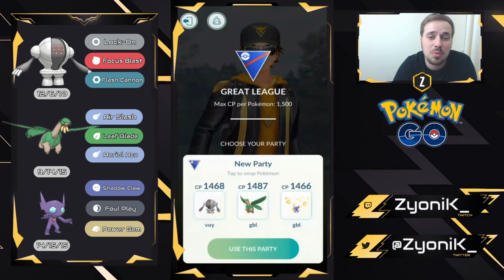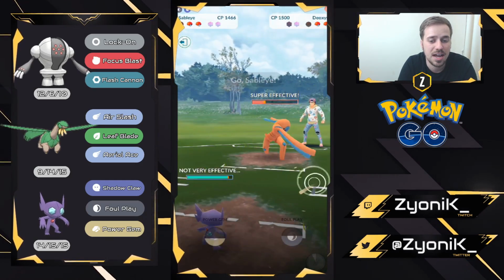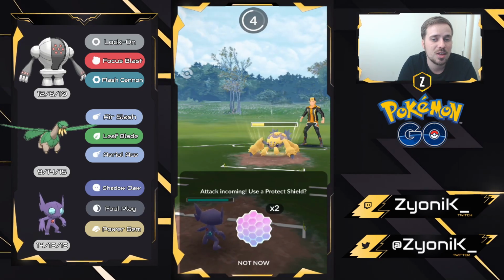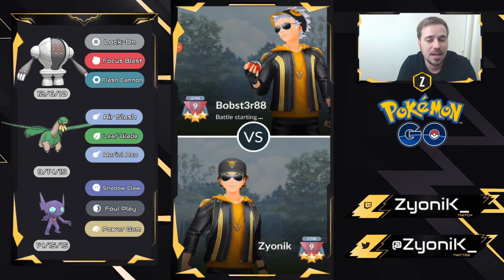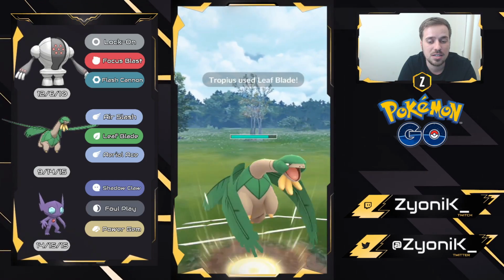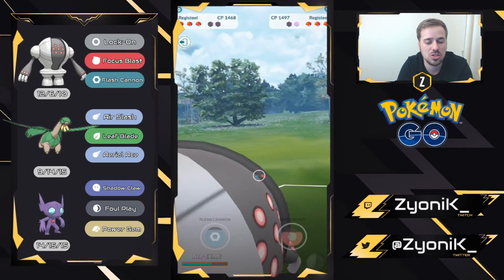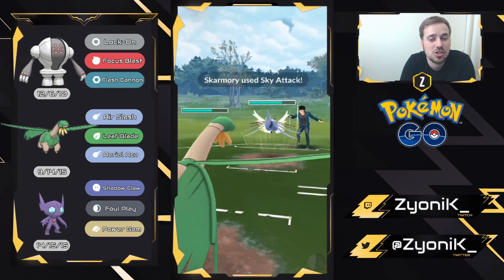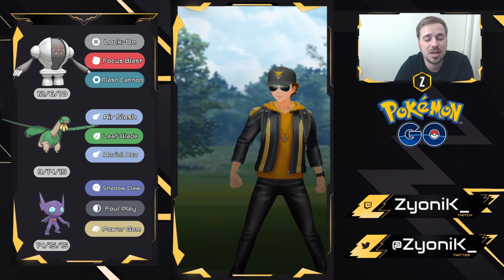SABLEYE IS A FANTASTIC GENERALIST IN THE GREAT LEAGUE | POKEMON GO BATTLE LEAGUE PVP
Today we bring Sableye into Pokemon GO Battle League! Sableye can serve as a generalist for your Great League team in Pokemon GO, paired with Registeel and Tropius!